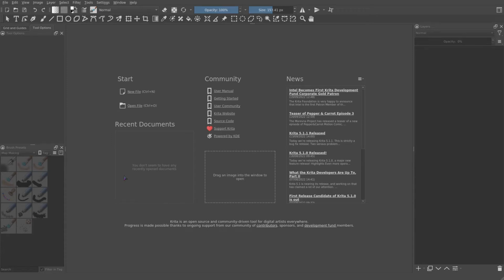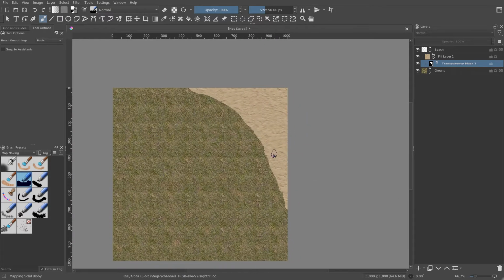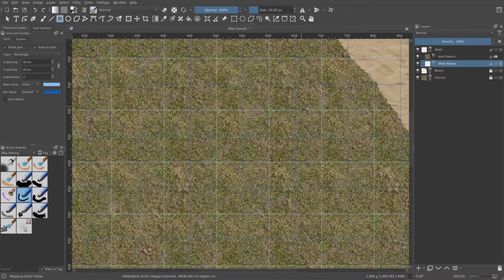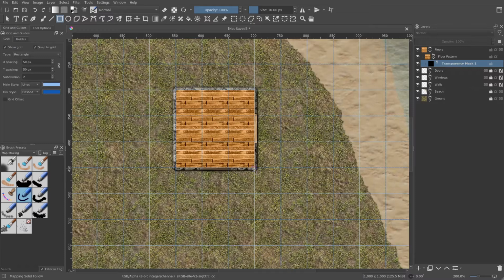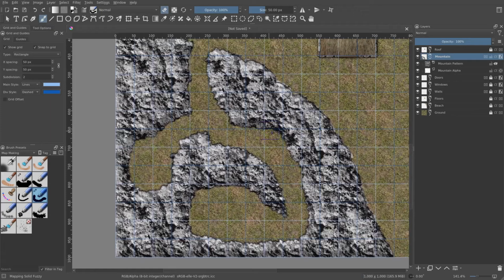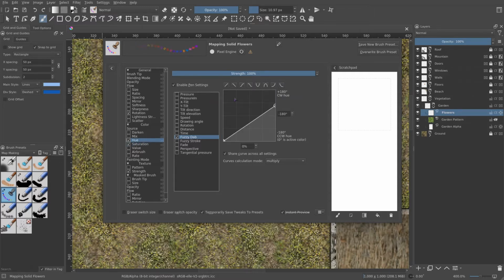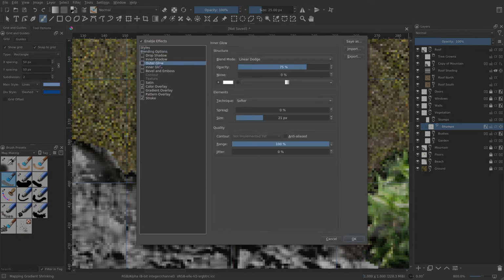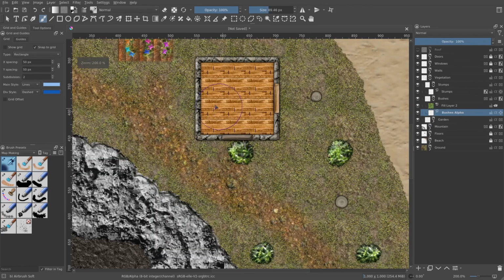RPG Mapmaking in Krita - Basic Demonstration of Tools and Workflow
In this video I demonstrate how I make maps for my tabletop rpgs. The process is shown from perspective of preparing maps for use in a virtual tabletop application.